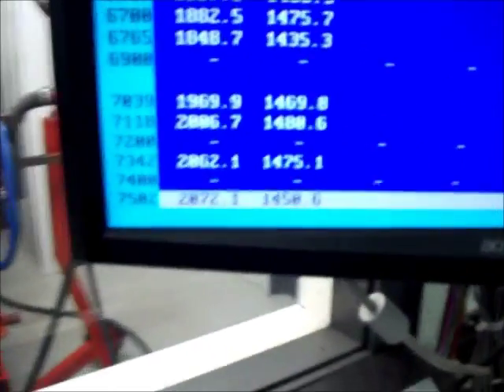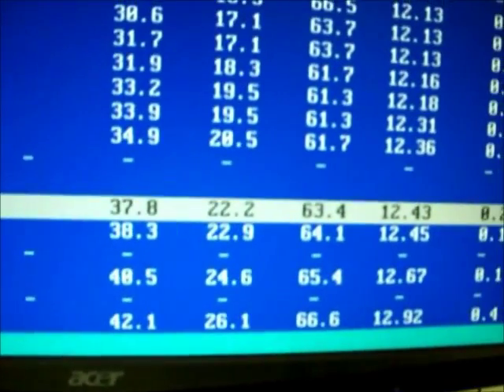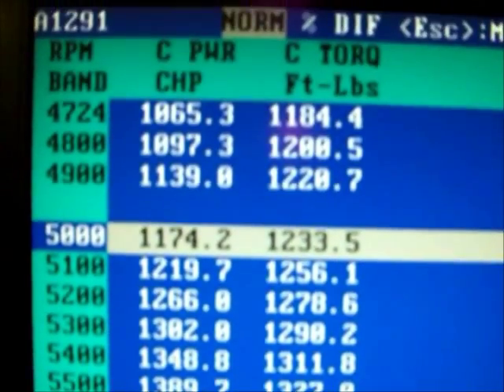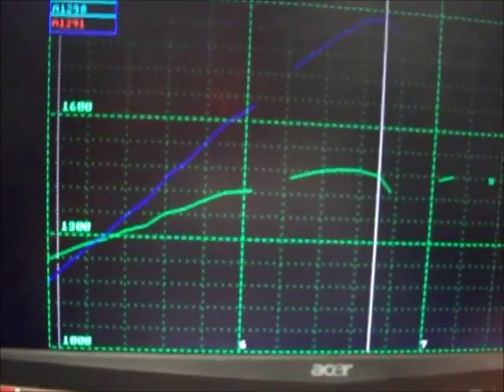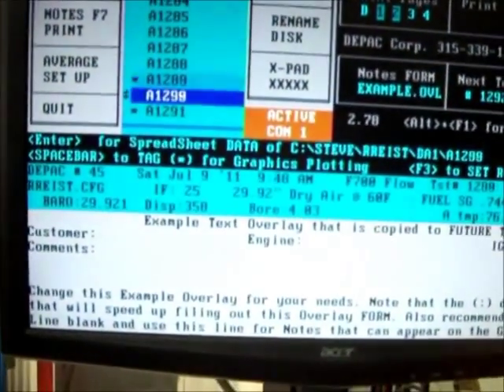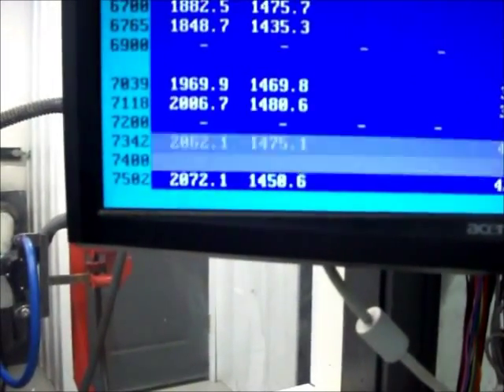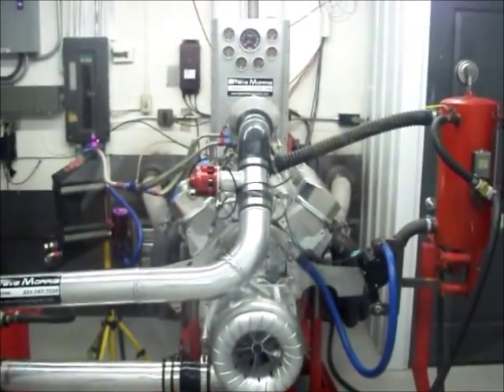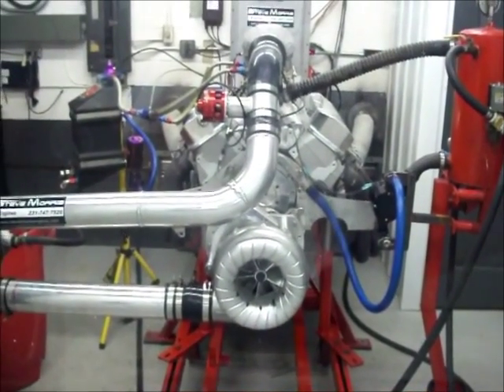F3 provolute part 2.wmv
Part 2 of the Pro-Volute test